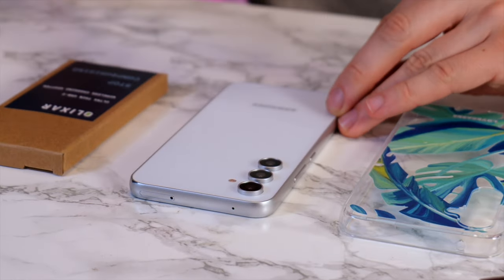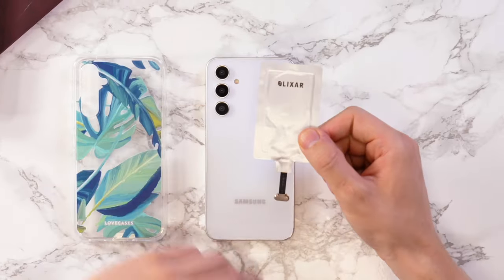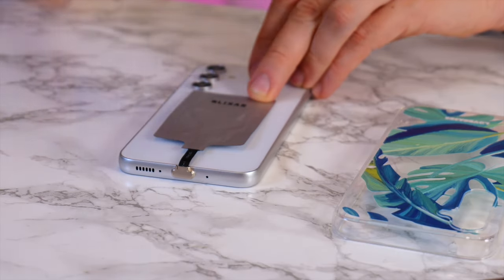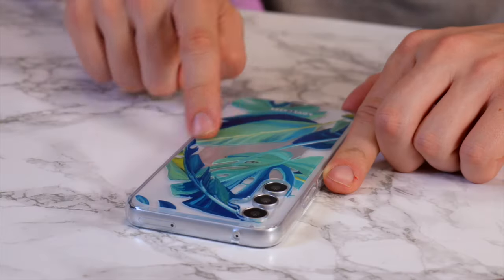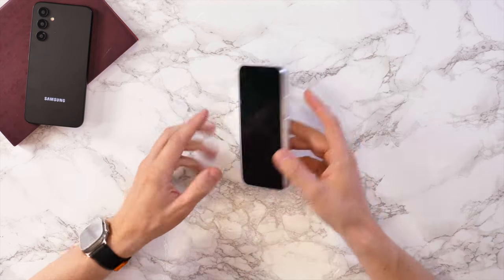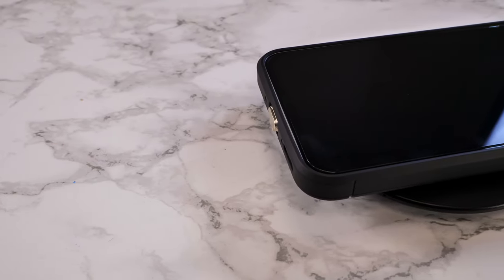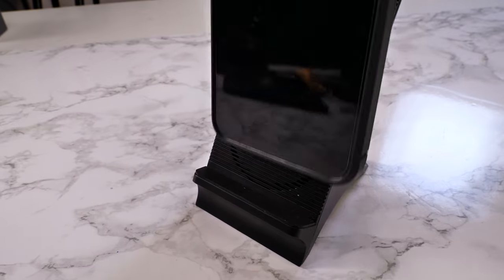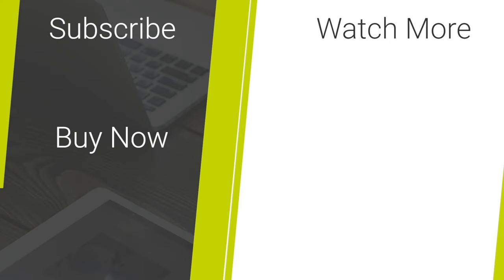How To Add Wireless Charging To The Samsung A54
Want to know if the A54 has wireless charging, well, it can now.

Social Links...